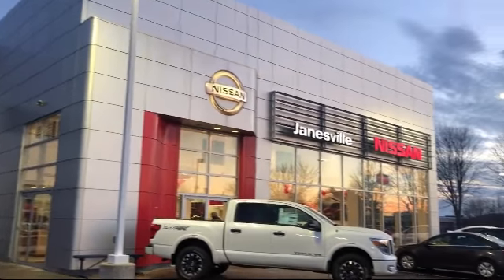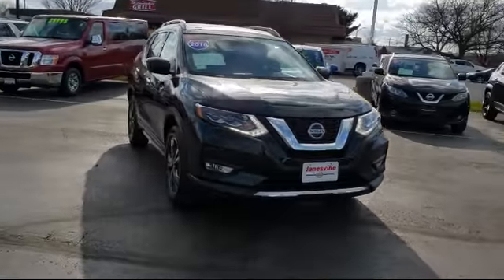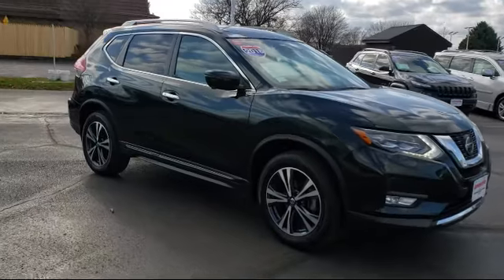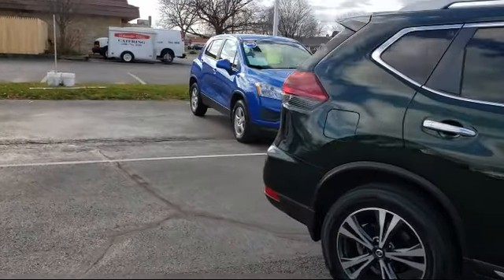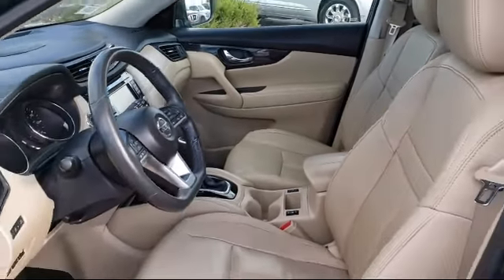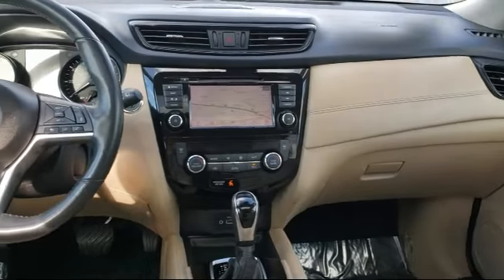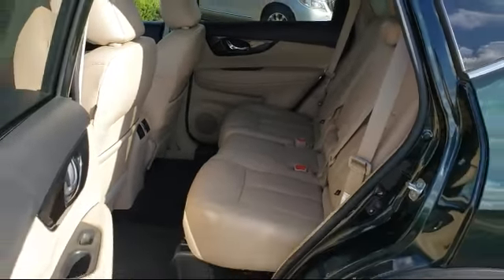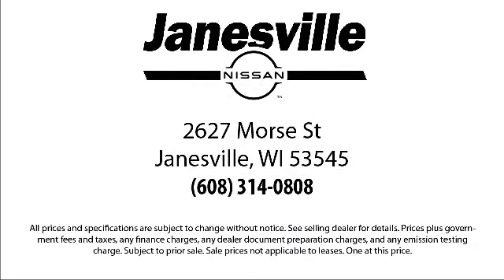2018 Nissan ROGUE SL Janesville Milwaukee Madison Beloit Rockford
2018 Nissan ROGUE SL Stock Number: P27572 Vin:5N1AT2MV4JC709930.

Janesville Nissan
2627 Morse Street